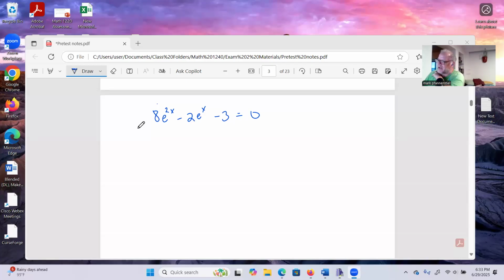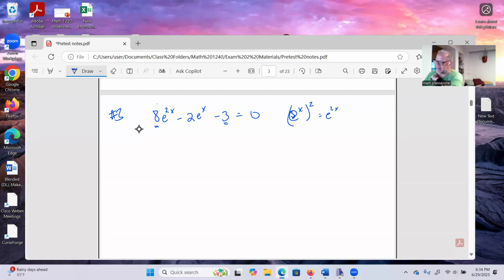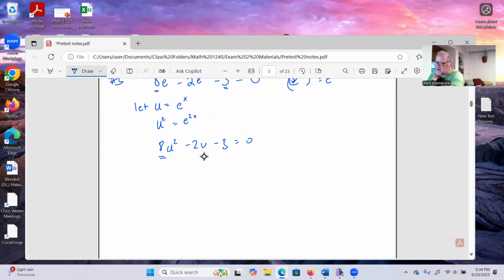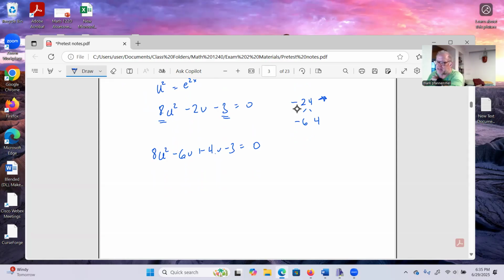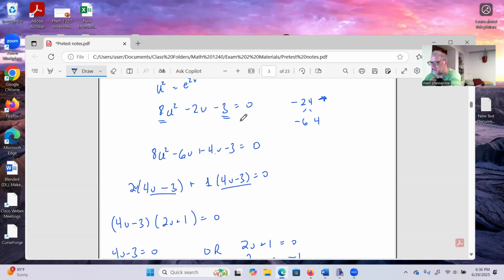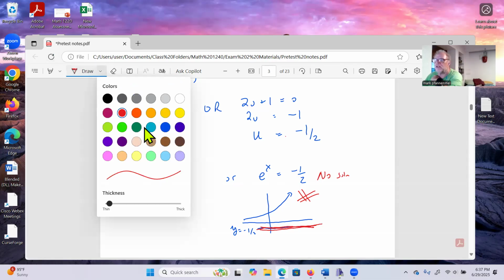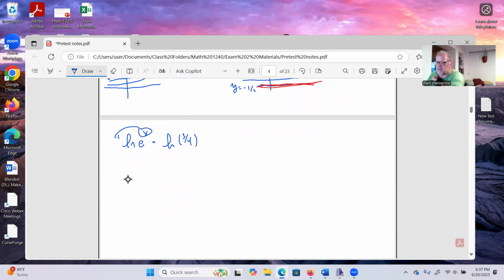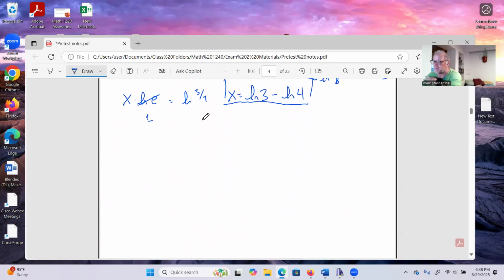Math 1240 Pretest 2 Problem #3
solving 8 e^(2x) - 2 e^x - 3 = 0